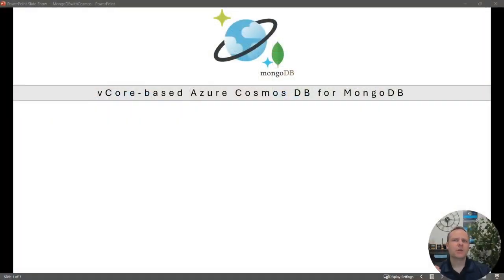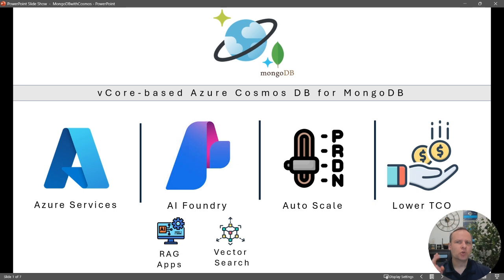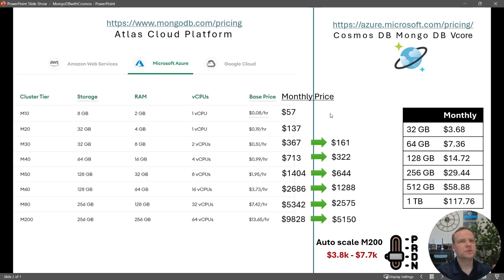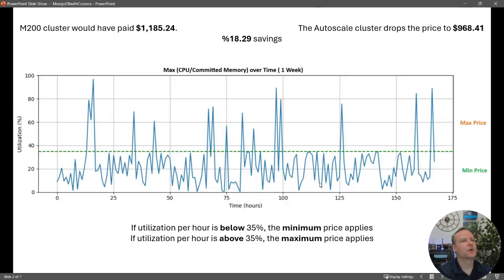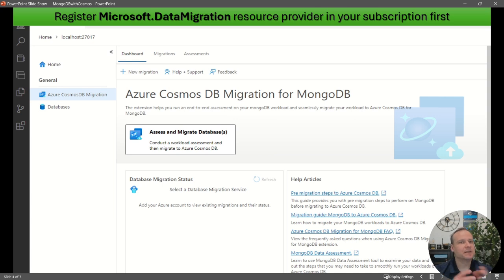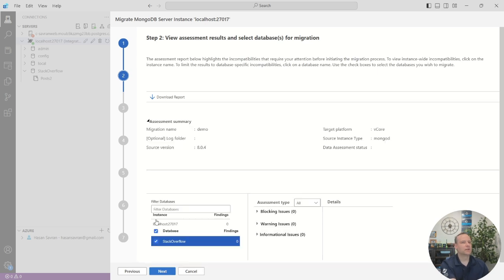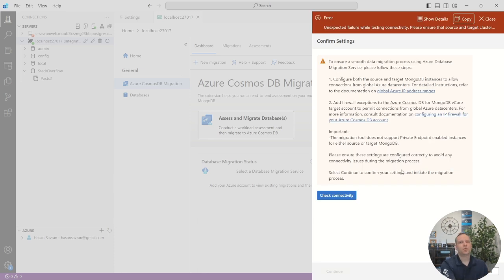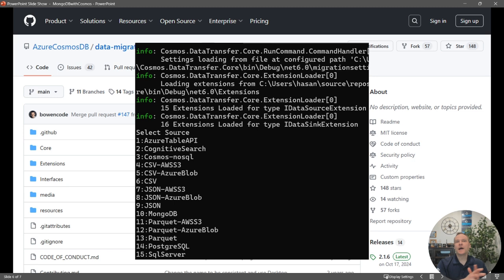Migrating MongoDB applications to Azure Cosmos DB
vCore-based Azure Cosmos DB for MongoDB is a fully managed MongoDB compatible database purpose built for AI and the most demanding workloads. It has familiar MongoDB architecture, native integrations with other Azure services and Azure OpenAI, high capacity vertical and horizontal scaling, and support for built-in vector search.
The new instant autoscale feature (public preview since Ignite 2024) makes sure customers are not overprovisioning their MongoDB clusters, and ensures peak demand is always met. In this video we give an overview of why vCore-based Azure Cosmos DB for MongoDB is an ideal migration target for MongoDB workloads by talking about the above capabilities, and then show how developers/customers can easily migrate to vCore.